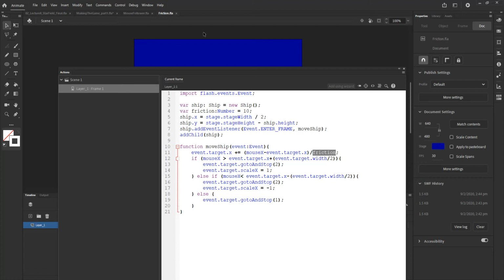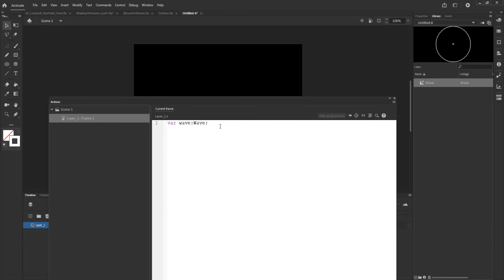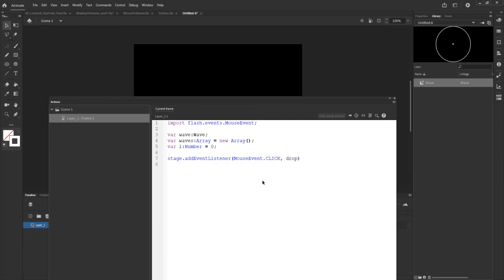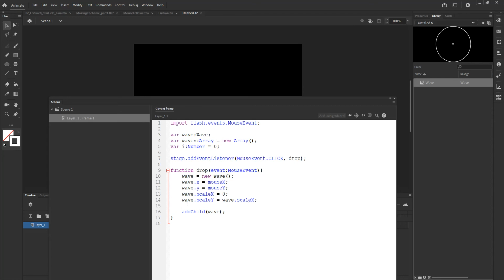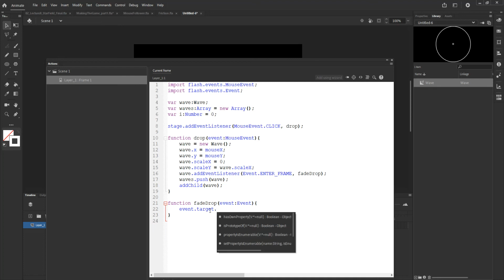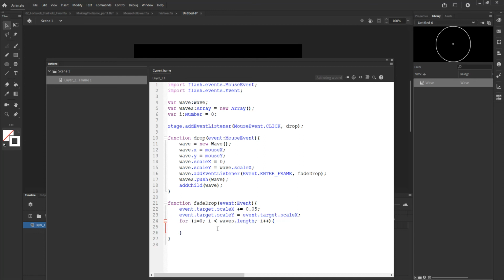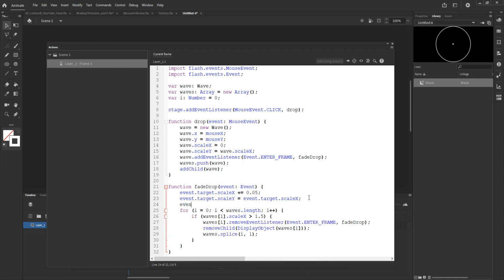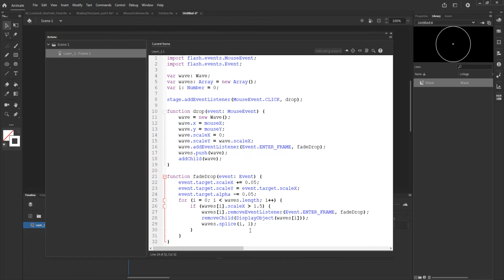Animate MM310 Lecture10 Mouse Click